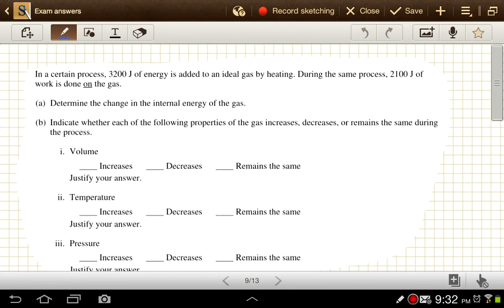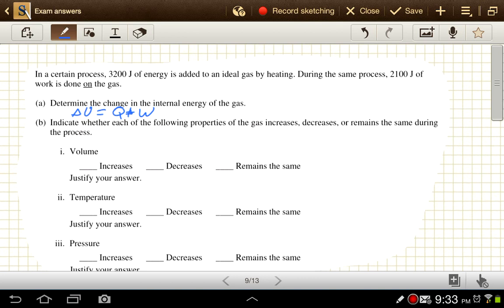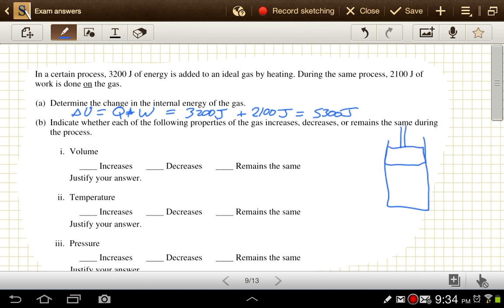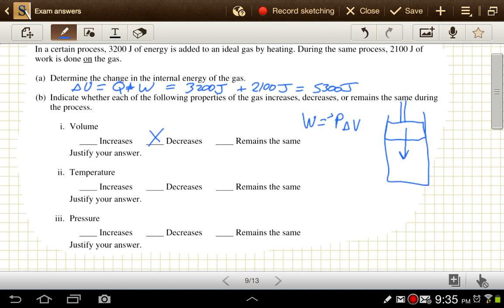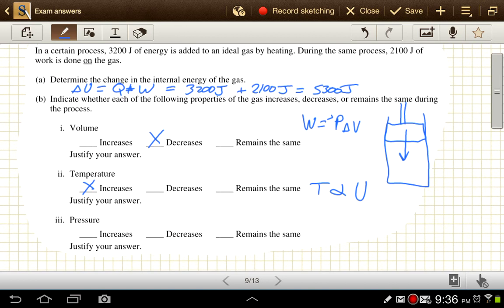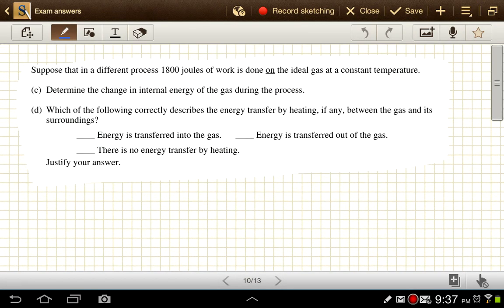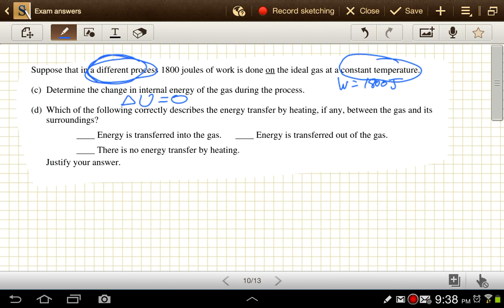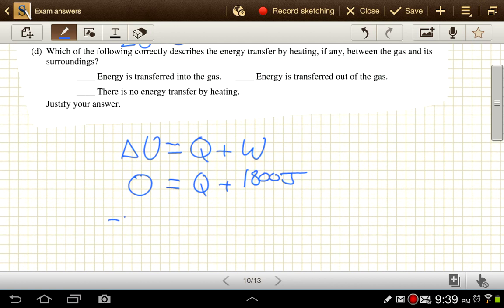Ap physics exam 2-3